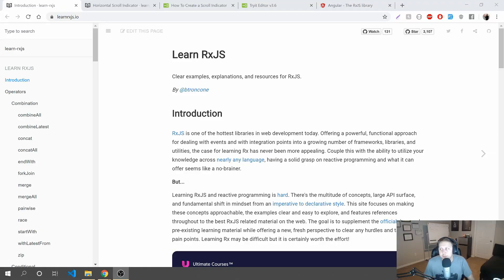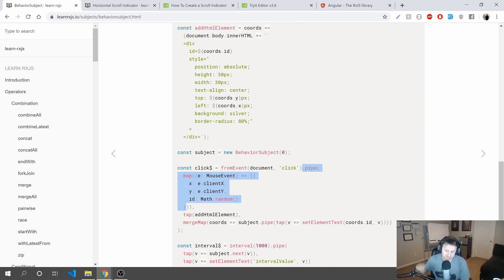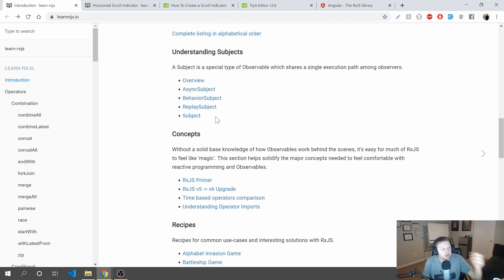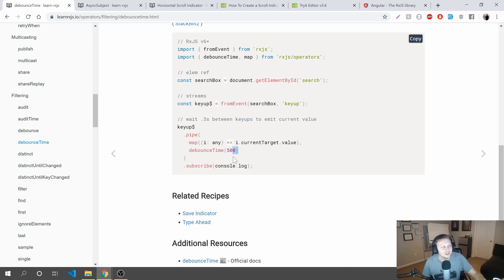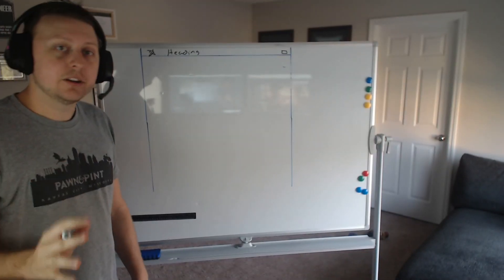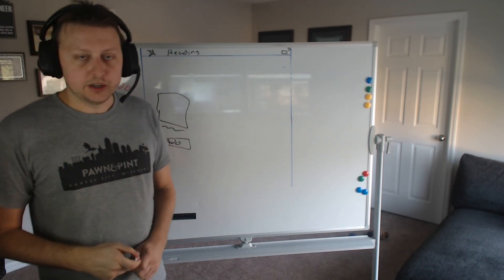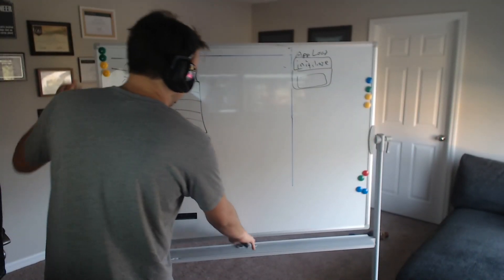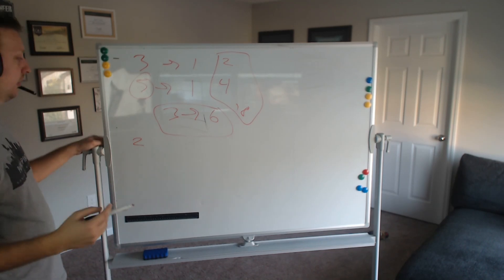RxJS is My Favorite Library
Find out why RxJS is so powerful and one of the best libraries to work with.

► MY COURSES
My Courses with huge discounts:

► BOOK RECOMMENDATIONS
» The Complete Software Developer's Career Guide:
» The Total Money Makeover
»  Clean Code
» The Clean Coder
» Clean Architecture
» Code Complete
» Cracking the Coding Interview

► MENTORING
» Tutoring, Mentoring and Course Walkthroughs available: